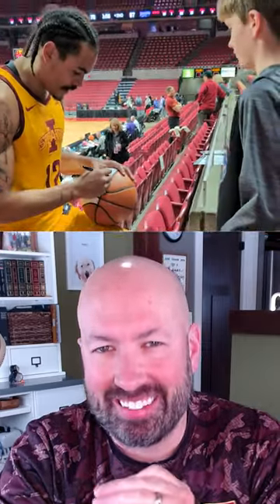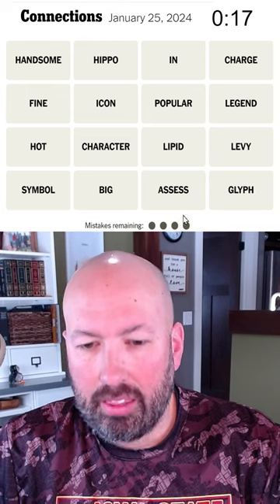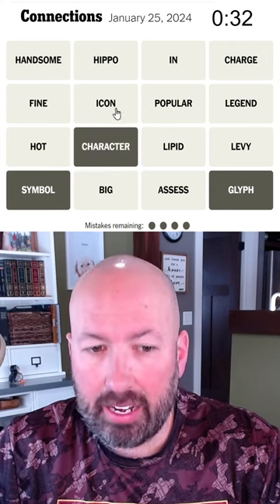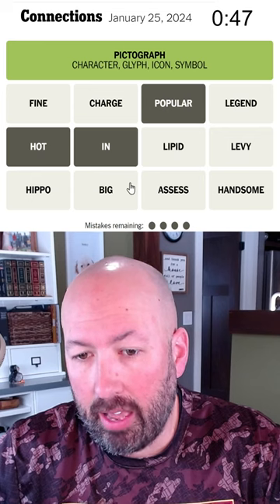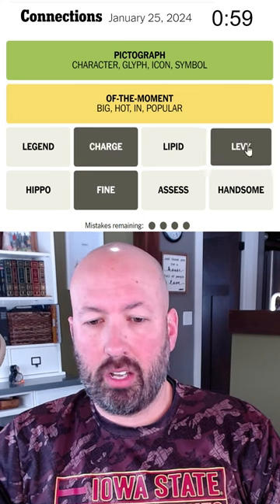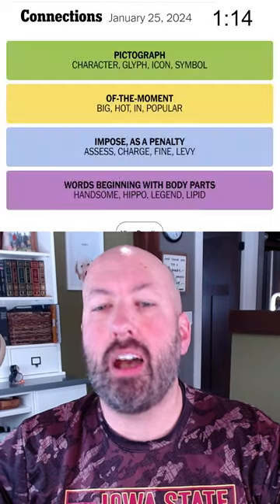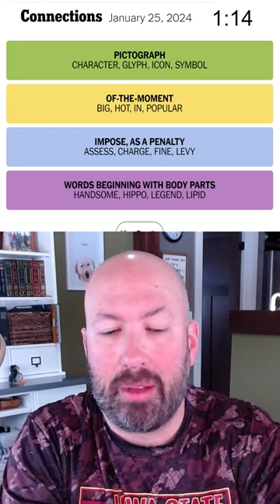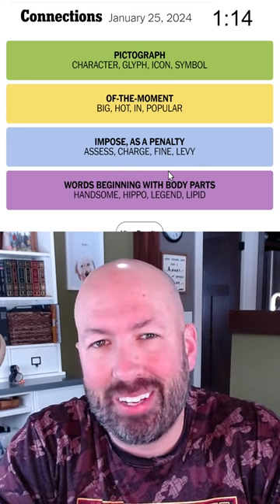The BIG HANDSOME HIPPO was a LEGENDary CHARACTER IN CHARGE of POPULAR LIPIDs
connections from the @nytimes is a lot like the wall round on the show OnlyConnect, and it's a lot of fun!

for access to more custom puzzles made by me!